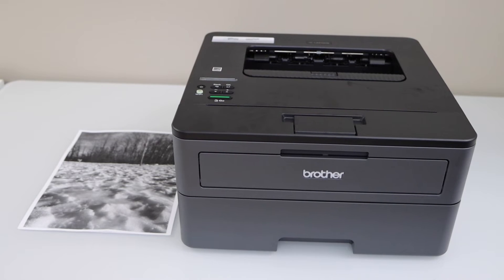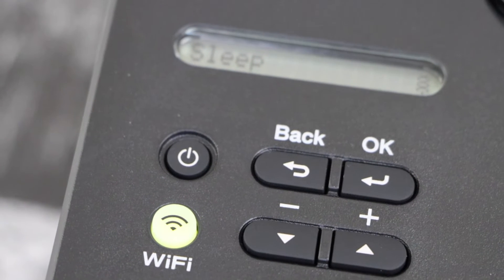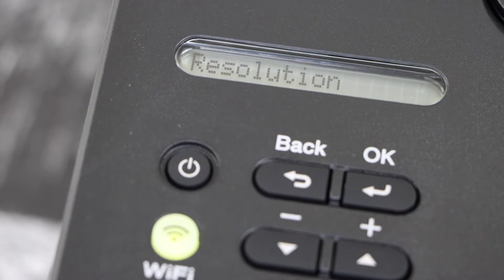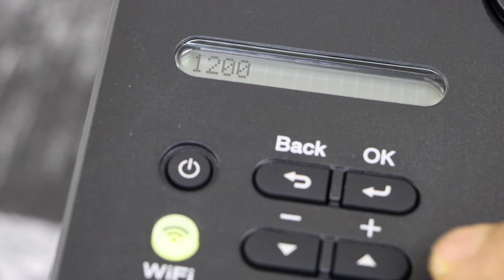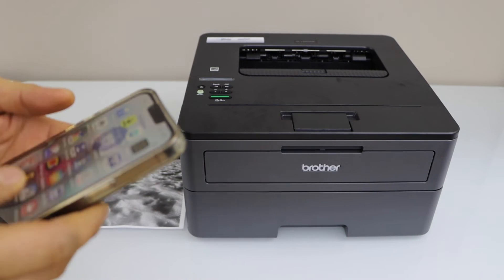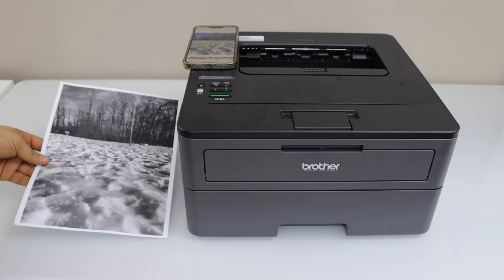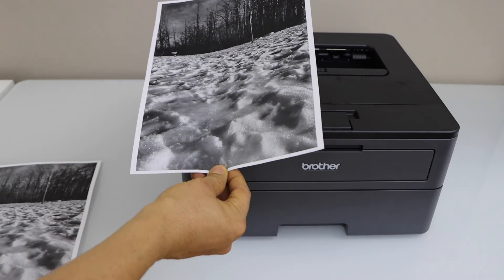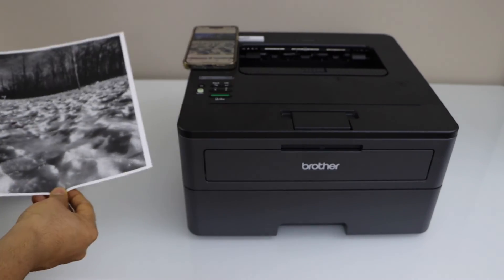Brother HL L2370DW Increase Print resolution and improve Print Quality !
This video reviews how to improve print quality of your Brother HL-L2370DW Compact Laser Wireless printer.